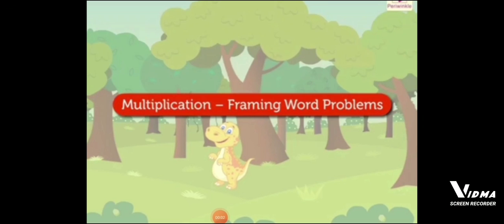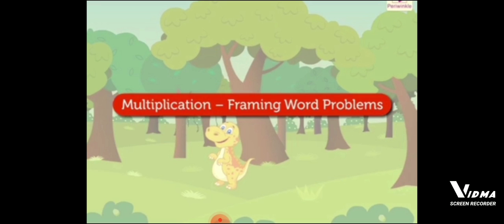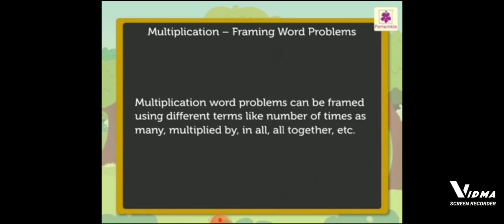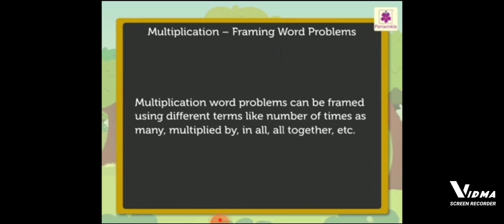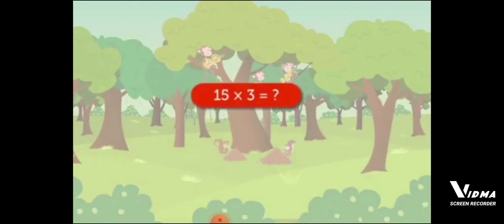framing word problem of Multiplication